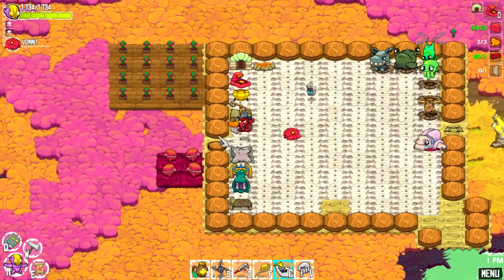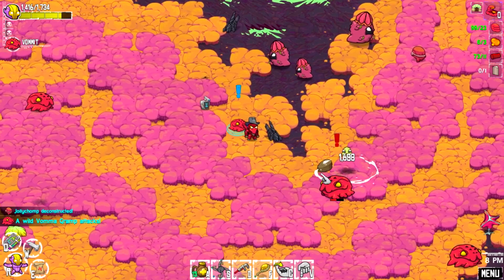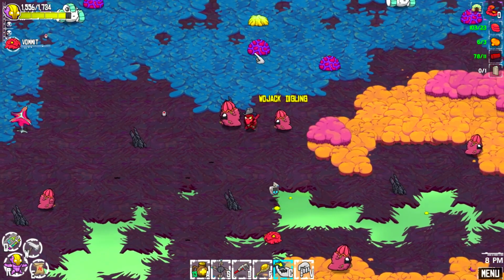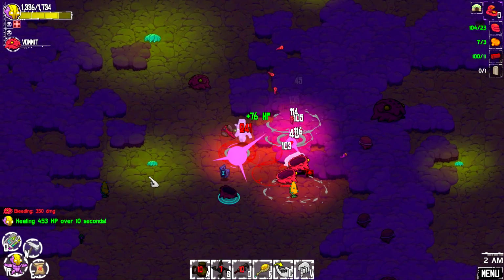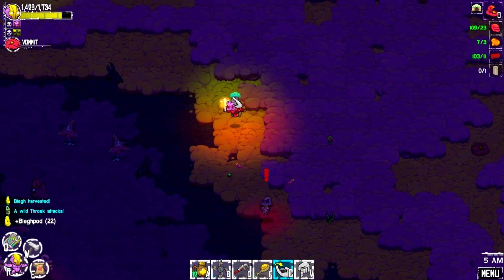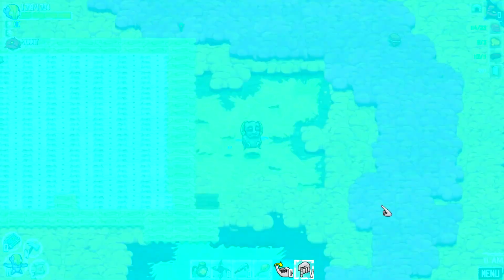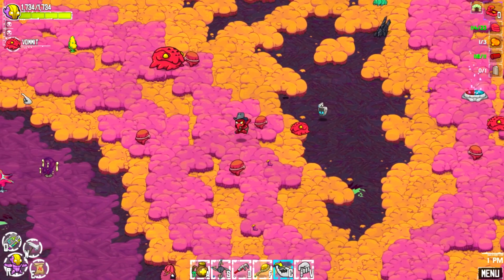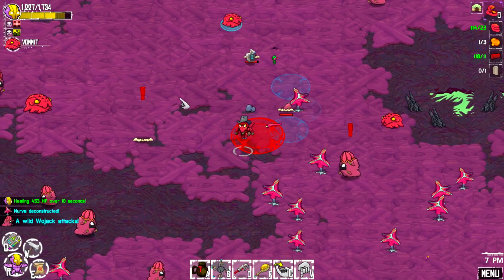Crashlands Gameplay - Ep 28 - Tusker Farm (Let's Play)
Welcome to Let's Play Crashlands! In this Crashlands Gameplay series, I'll be showing off a preview of Crashlands before it's release on Jan 21, 2016.

Crashlands is an outlandish story-driven action-adventure set in a world of hidden magic and high technology. Tame and milk alien beasts, craft resources into menacing weaponry, befriend the locals, and go toe-to-toe with a maniac.  All in the name on ON-TIME DELIVERY!